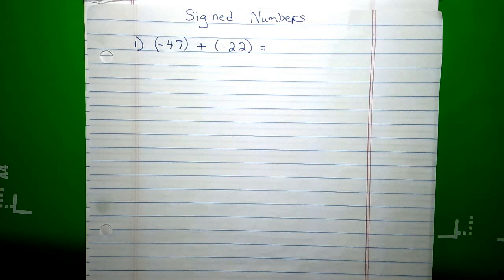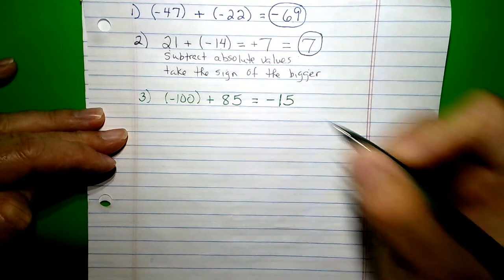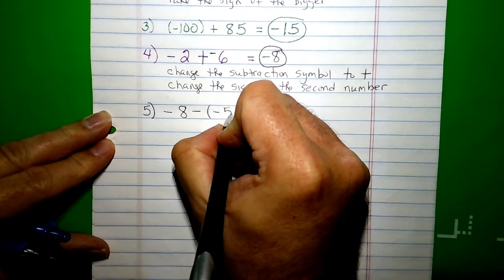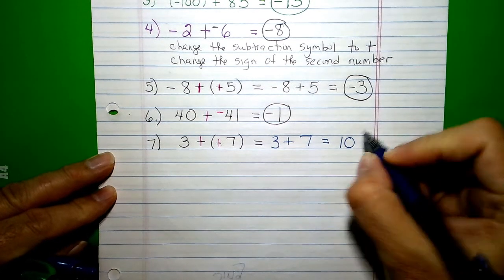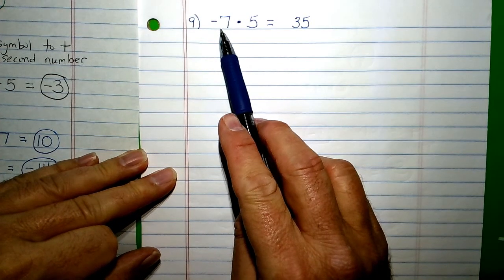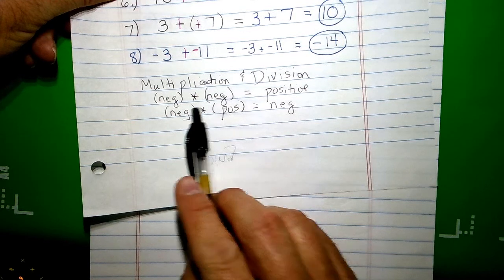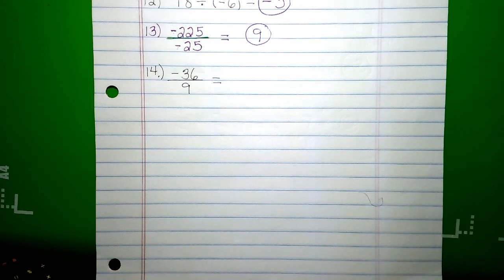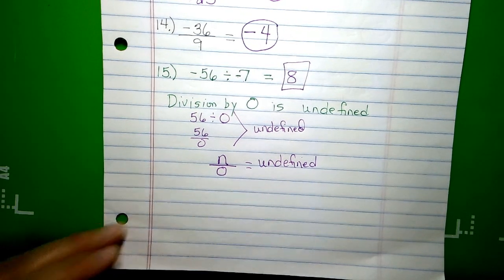Review of Signed Numbers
Mr. Precella discusses how to add, subtract, multiply, and divide signed numbers.